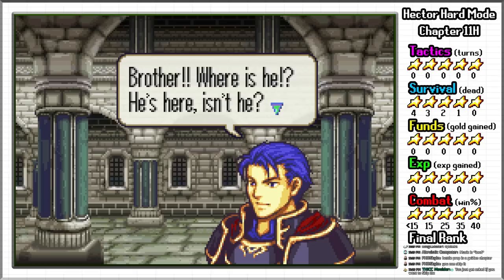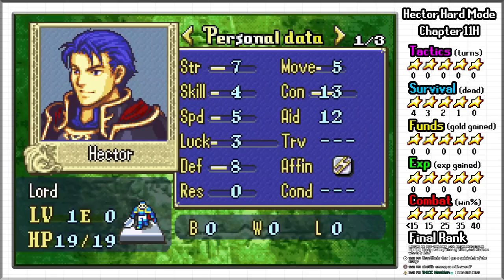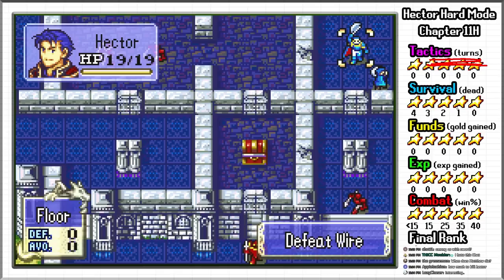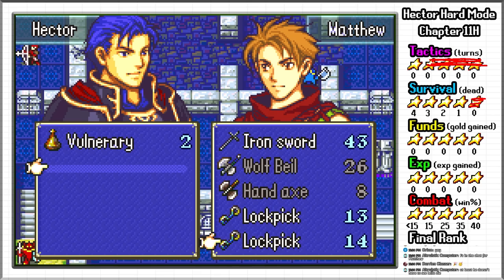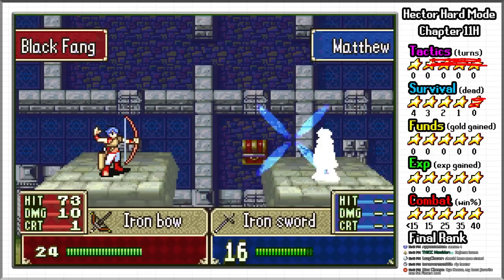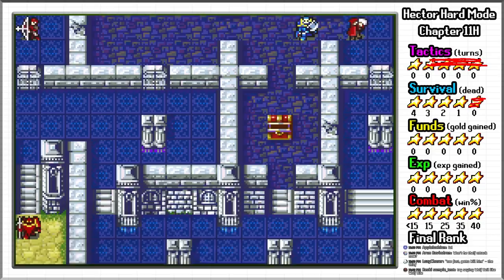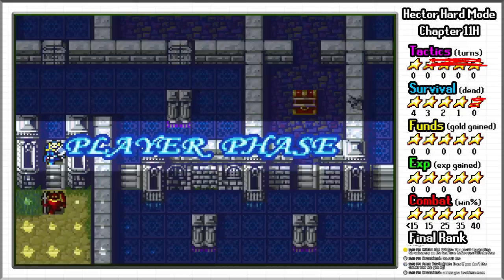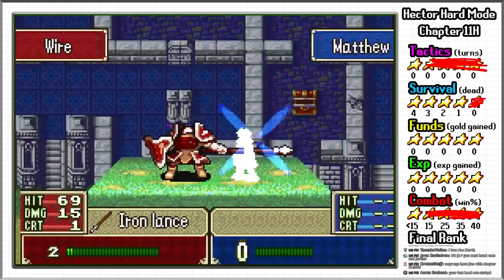FE7 HHM Step 1: Immediately kill Matthew | Minimum Ranks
Rules:
-All exploits/glitches/bonuses are obligatory
-Obtain minimum ranks at each chapter (once it starts being tracked at chapter 14) and at the end of the game
-Attempt to minimize tactician stars/overall rank gained per chapter if possible (kind of difficult if it's not tracked ..., but I'll do my best)
-Lyn Hard Mode, then Hector Hard mode
-Have fun